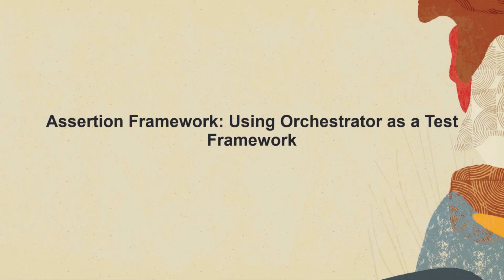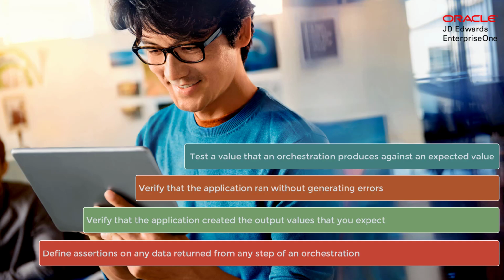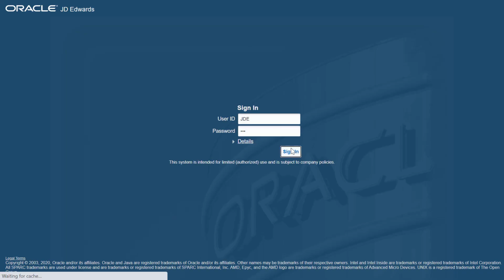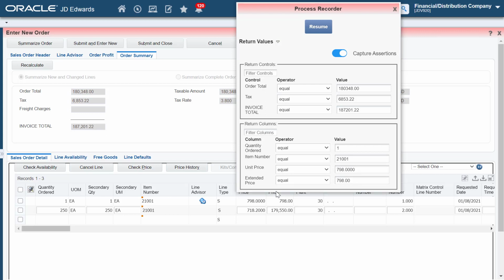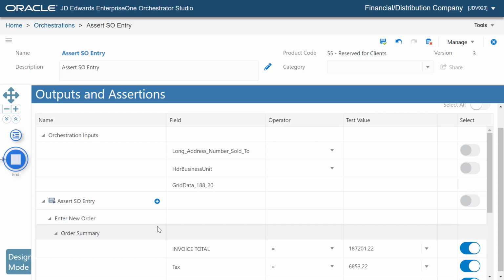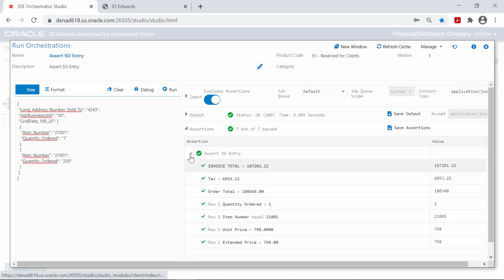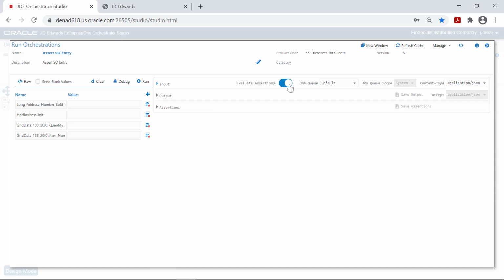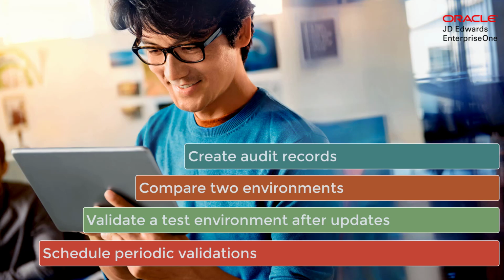Assertion Framework: Using Orchestrator as a Test Framework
In this quick tour you will see how to use the Process Recorder to capture the process of entering a sales order and also capture the expected values, that is, the assertions for that transaction. Also, this quick tour shows you how to build an orchestration to create a sales order and test the assertions.